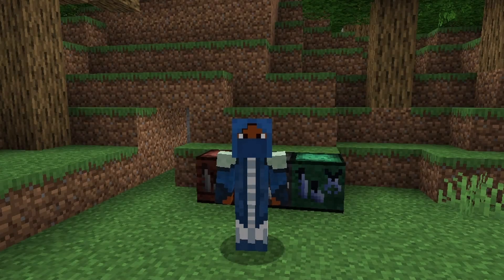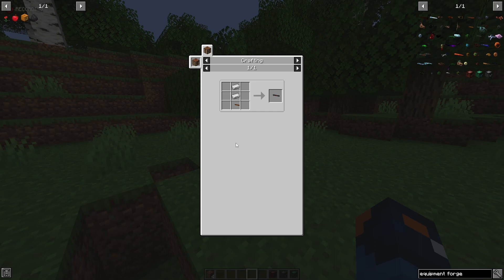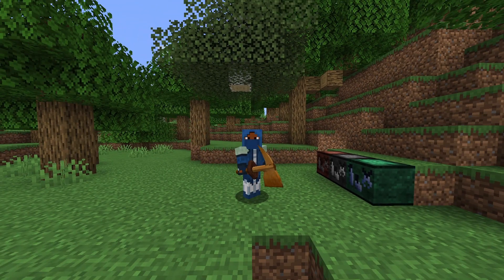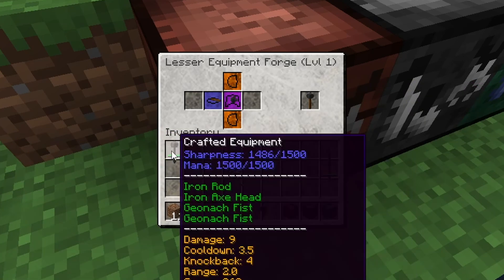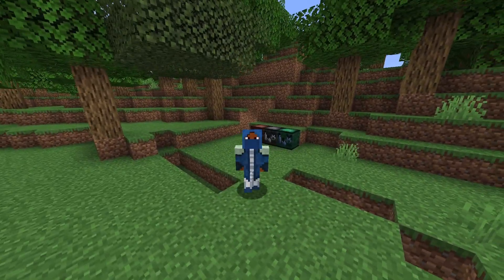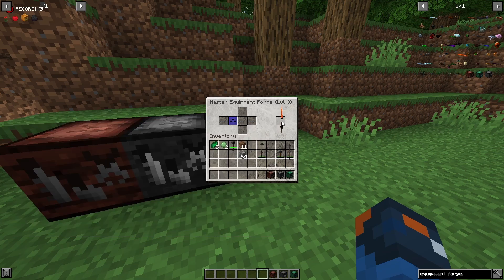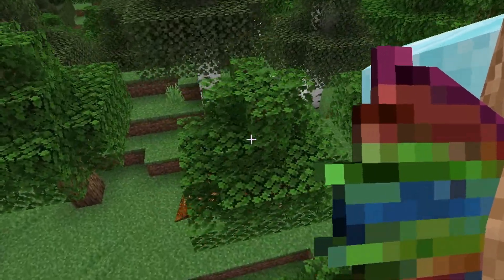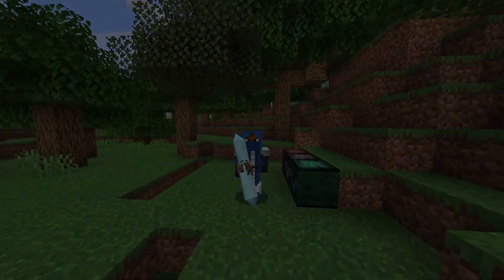How To Make LYCANITE WEAPONS! (INSANELY OP MODDED WEAPONS!)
This video shows how you can make OP lycanite weapons for minecraft 1.16.5 and 1.12.2. Lycanites mobs mod is a minecraft mod that adds in new mobs and new bosses to the game, and you can summon these mobs along with taming them, and even make insane weapons out of their own body parts!